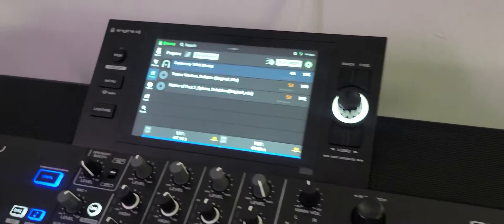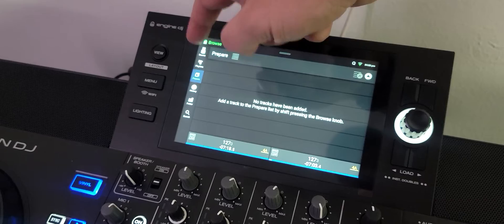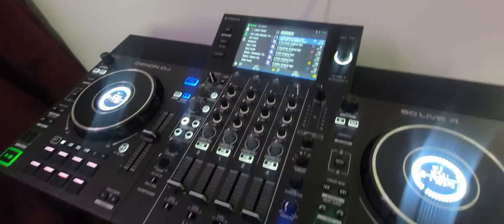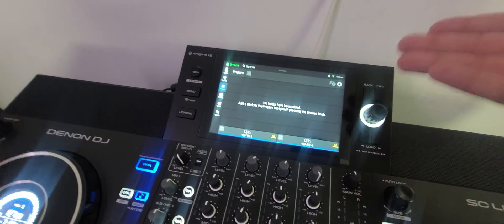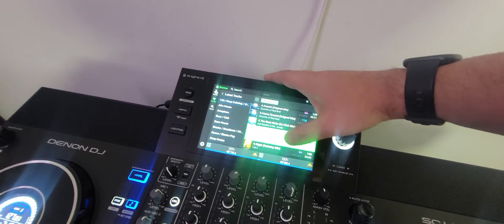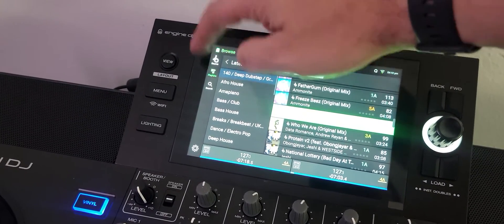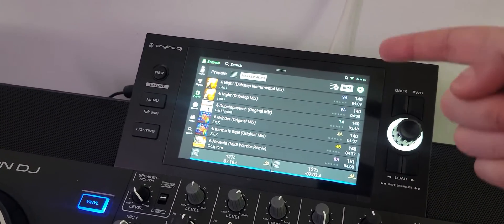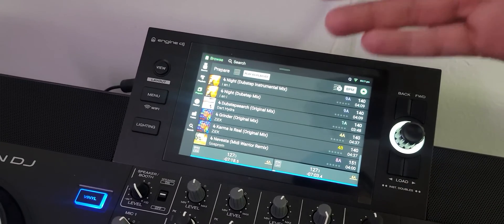Denon DJ SC Live 4 issue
In this video I'm gonna show you a bug in software for testing to put things in the prepare list from online services.